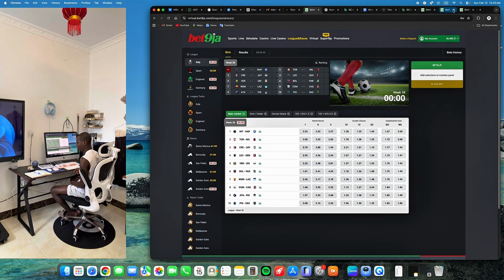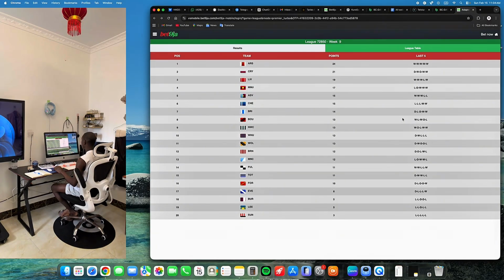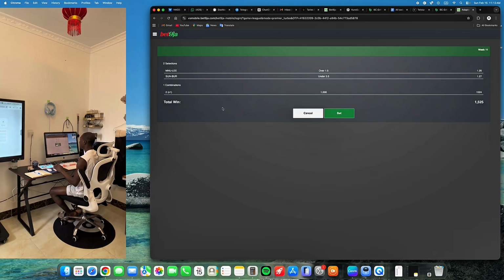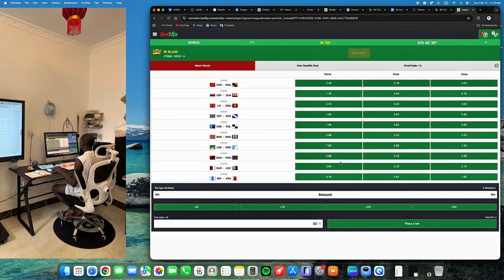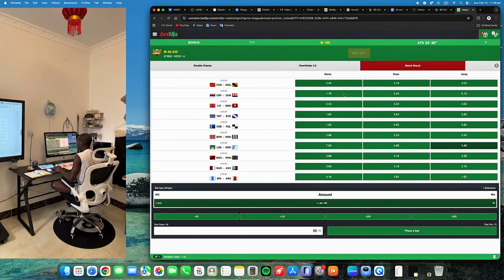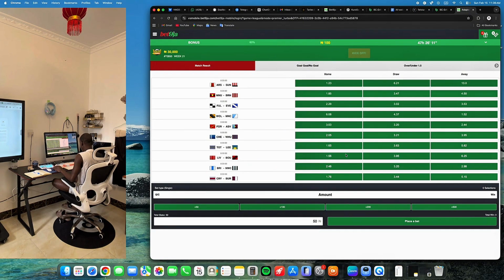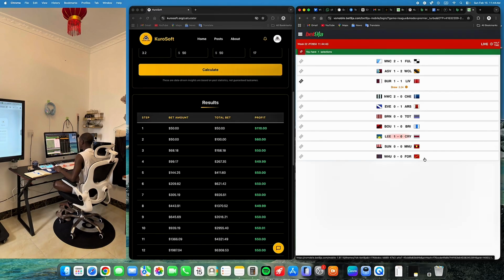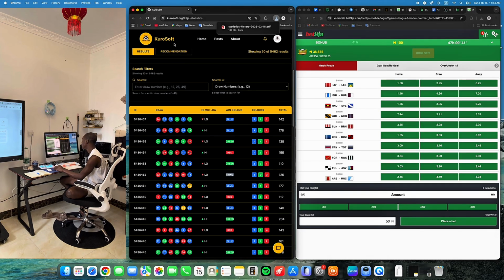Best Way to Choose Teams + Odds on Bet9ja League | Virtual Football Trading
Unlock the formula I use to PICK THE BEST TEAMS and ODDS when trading on Bet9ja League Virtual Football! 📈⚽

In this video, I break down:

✔ What virtual football is and how Bet9ja League works 🧠
✔ How odds are generated by RNG and what that means for your selections 📊  ￼
✔ How to assess markets like Match Result, Over/Under, Double Chance, Correct Score and more for better decision-making  ￼
✔ Simple practical strategies to filter value bets and manage your bankroll 💡
✔ How to pick teams and odds with a plan — not luck 🔍

Whether you’re trading, betting, or just starting out — this guide will help you think differently and more strategically when selecting teams and markets on Bet9ja virtual football. 💰⚽

➡ Let’s make smarter picks together!